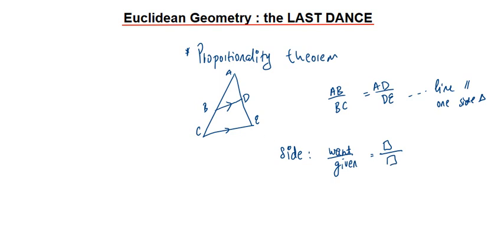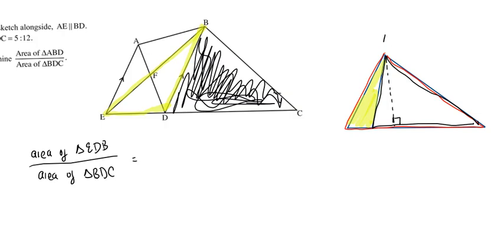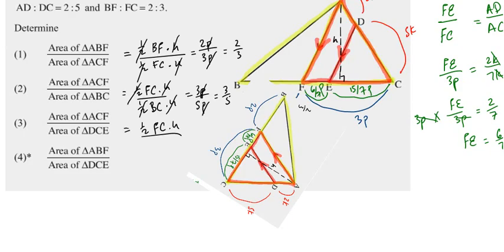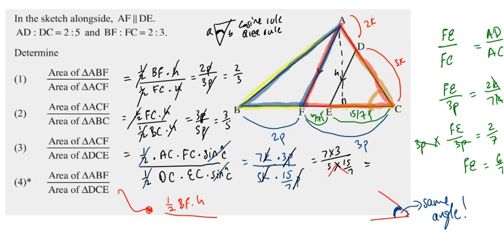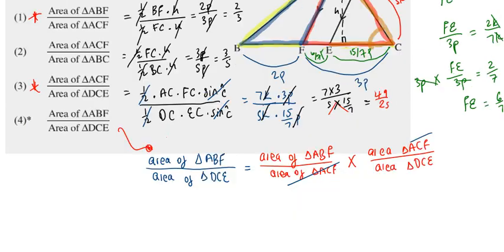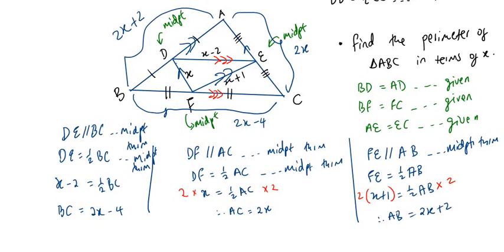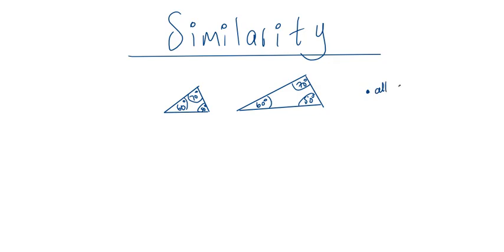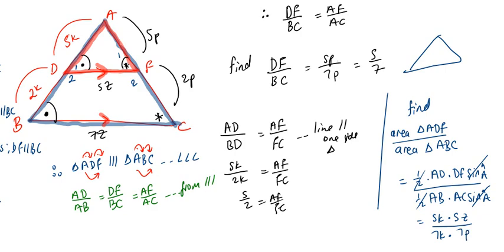Proportionality Theorem | Midpoint Theorem | Similarity | Gradec12